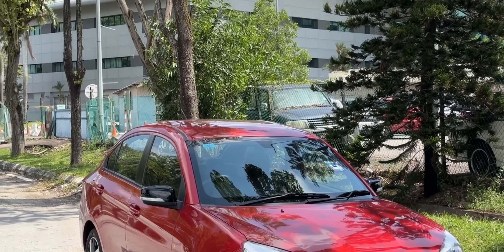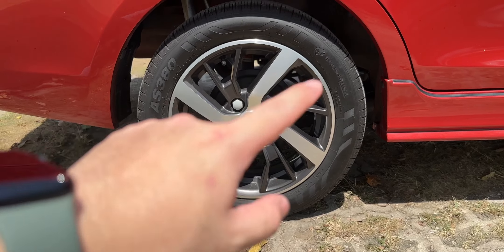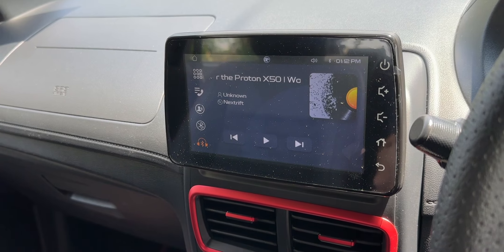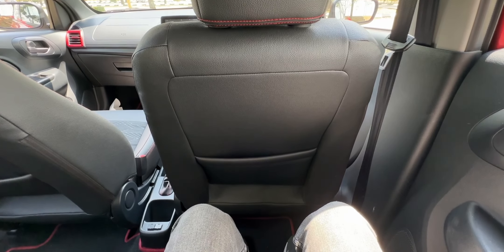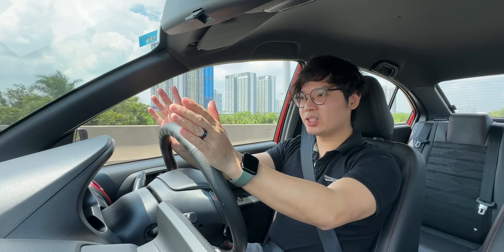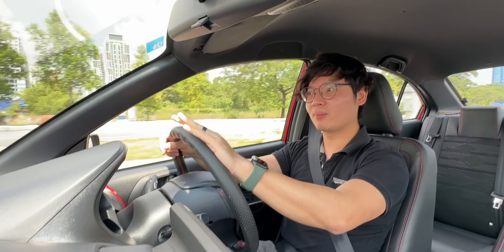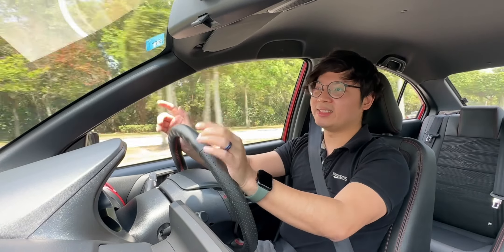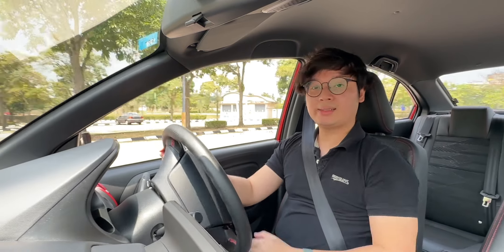How Good Is Proton's BEST-SELLING Car? | 2023 Proton Saga Review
Launched just last year, the Proton Saga MC2 facelift is currently the national carmaker's best-selling model. As of May 2023, over 27,214 units of the A-segment sedan have been registered. Starting at RM34,800, it is also Proton's most affordable model.

0:00 - Intro
0:17 - Exterior
1:43 - Interior
4:05 - Driving experience
7:18 - Conclusion